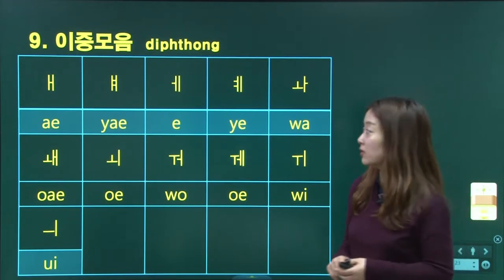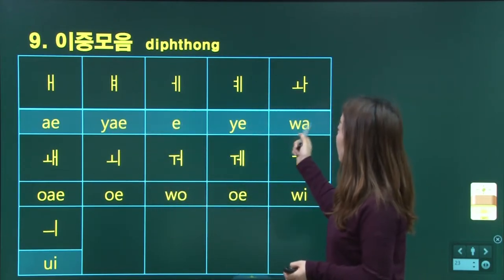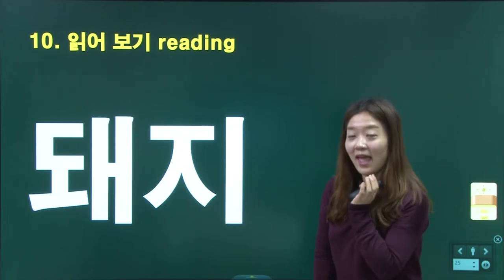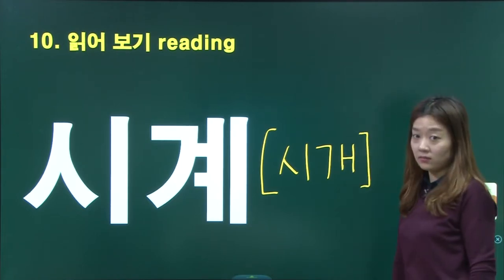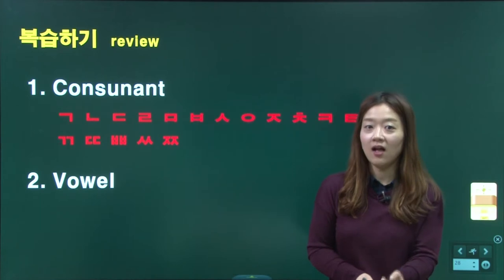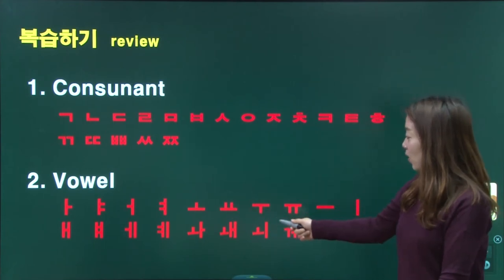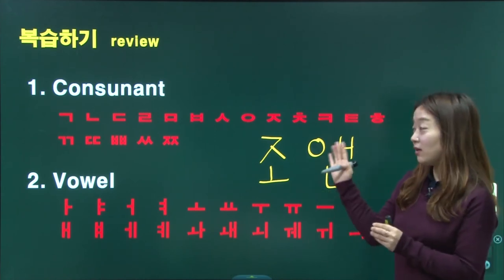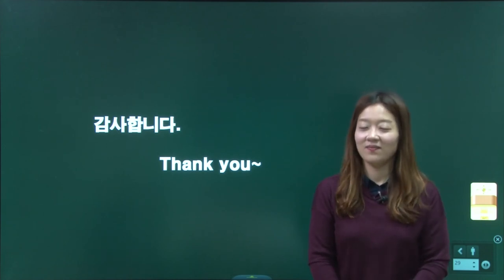Journey to master TOPIK (lecture 1 - 3)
Are you planning to take TOPIK exam?
Want to speak Korean fluently?
Start your first step with us now!

We offer Korean courses in multilingual environment.